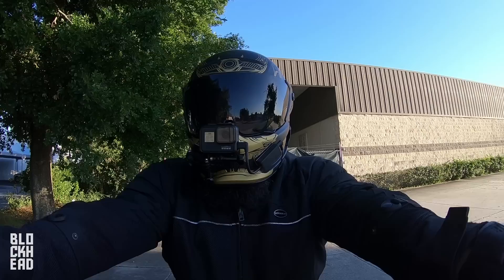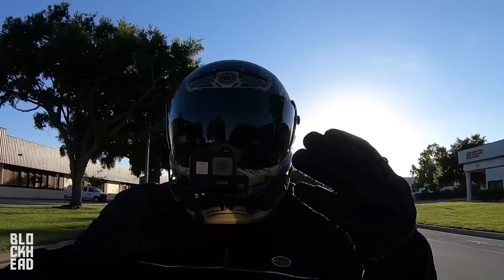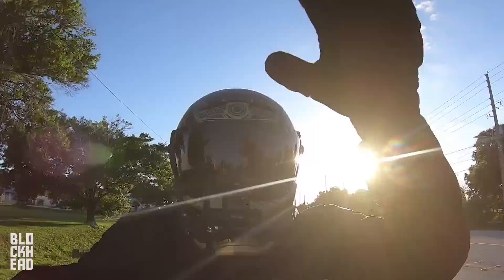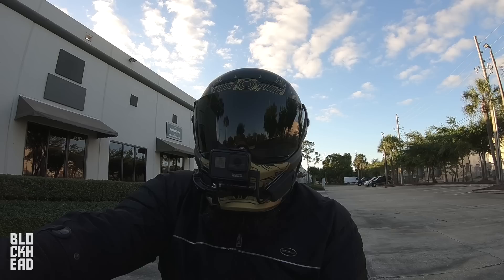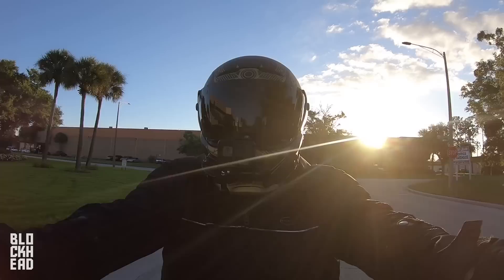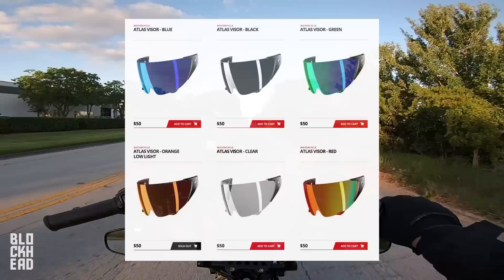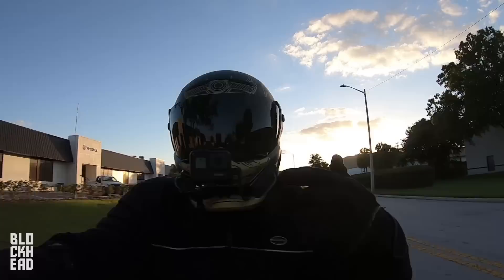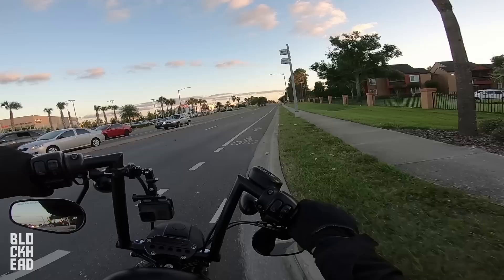Ruroc Atlas Motorcycle Helmet Review - First RIDE!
FIRST ride and review of the new Ruroc Atlas motorcycle helmet, featuring the limited edition Ronin model!

RSSV!

❱ Ms. Blockhead

❱ BIKES:
2019 Harley-Davidson FXDR
2019 Harley-Davidson Low Rider
2013 Harley-Davidson Iron 883
2018 Honda Grom x2

❱ MAIL:
Blockhead Moto